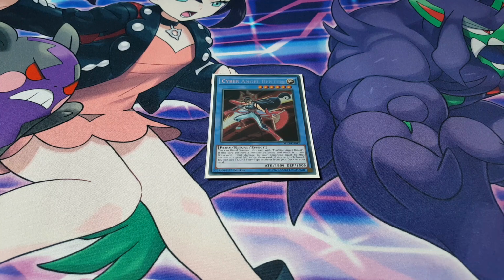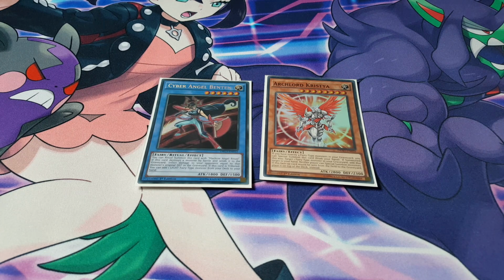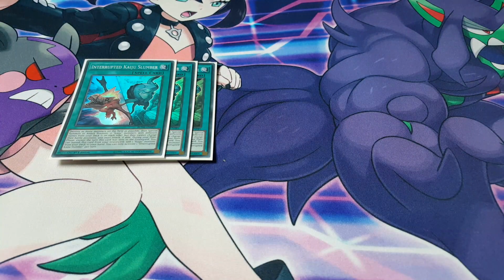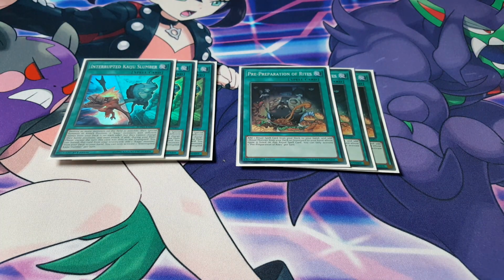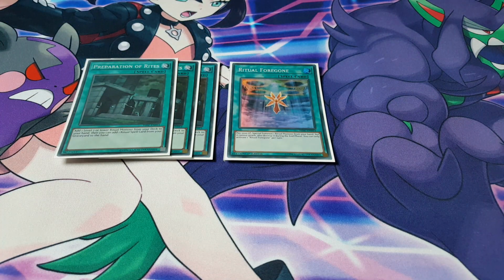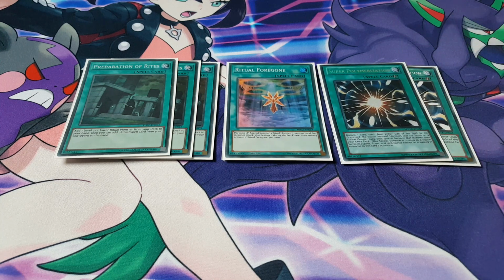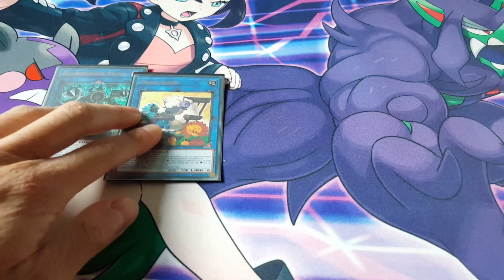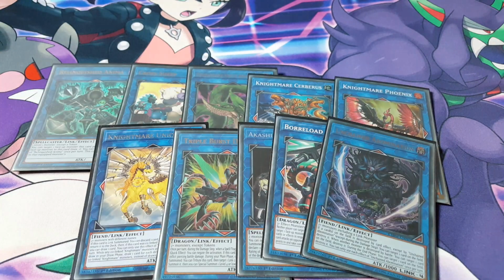Yu-Gi-Oh! Updated Relinquished Deck Profile June 2021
Hi there. Today I have my updated Relinquished deck to show you here. This is something I whipped up with the intention of facing the current format. I am open to suggestions and I'm sure everyone reading the comments would appreciate your decklist if you wish to share it.